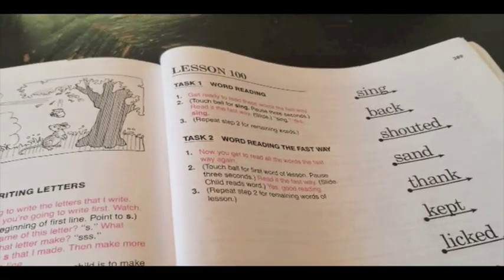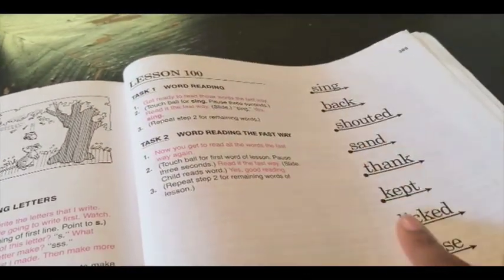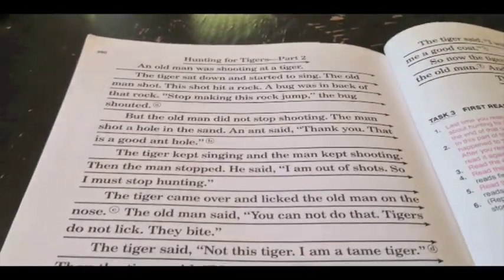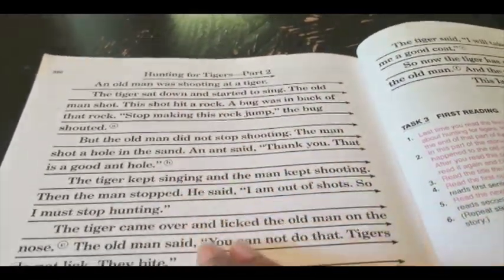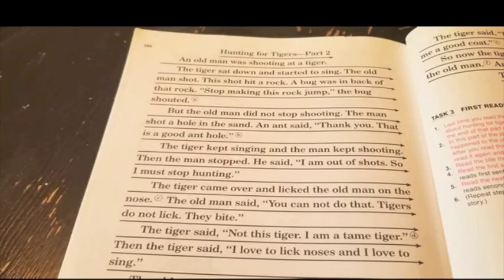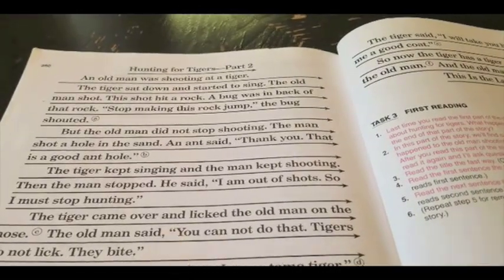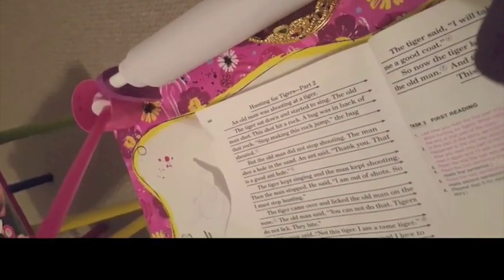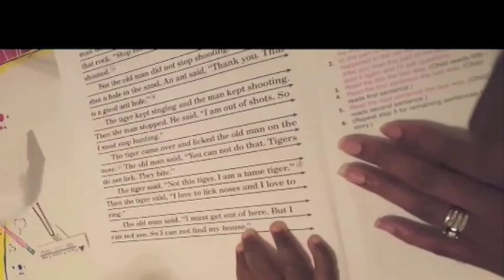Teach Your Child to Read Finale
We Made IT! Watch the conclusion of our journey using Teach Your Child to Read in 100 Easy Lessons. In this video is a tutorial on how to use teach a child to read. Tune in as we celebrate my daughter's final lesson of the program, which culminates on her 5th birthday. Learn more about the three takeaways I gained--1. Beauty in firsts 2. It takes a village 3. The rewards outweigh the investment.

Title email "Reading"- ask a question, leave a comment or request a printable.
Never miss a vid~ Receive updates on the release of future content.

~Stayed tuned~
Inspire Me Mondays- weekly Mommy motivation.

Original Music-
"Shine" by DrZ. & Flo Brown Entertainment

~Blessings,
Dr. Z.

Check out Why I Turn in the SuperWomen Cape for  "Living A Fulfilled Life | Time Block Schedule | Self Care for Moms"